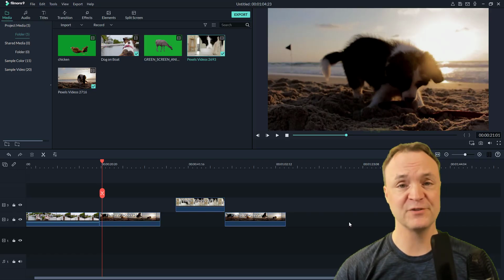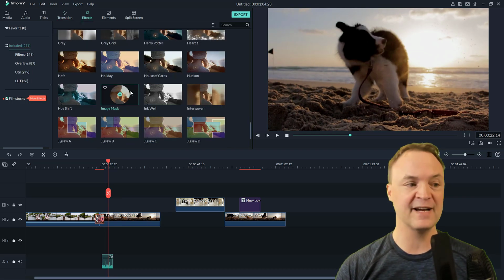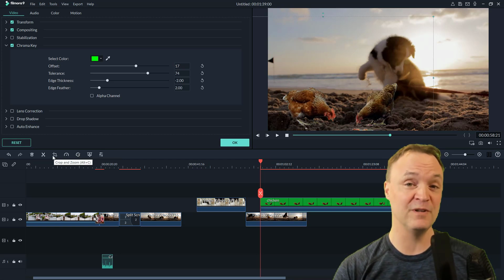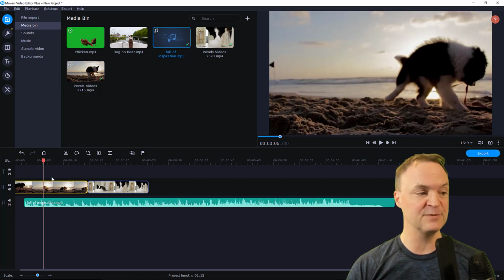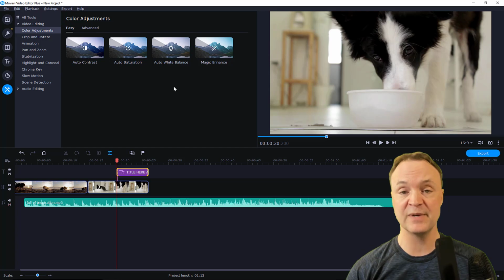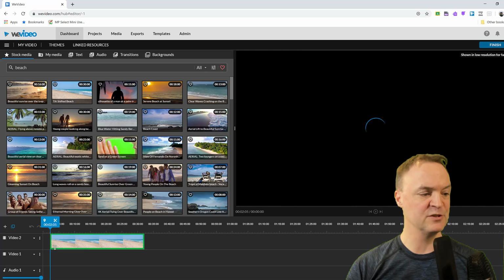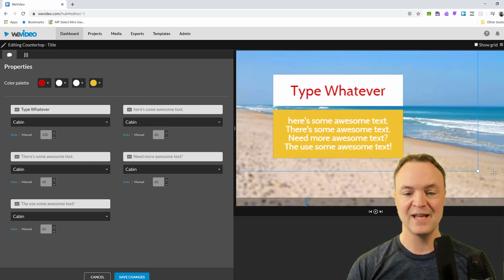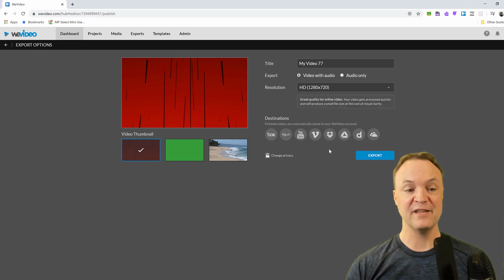3 Easiest Video Editors for YouTube Beginners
What are the easiest video editors for YouTube beginners in 2020? This video shows three of the best video editors to use if you are a beginner on YouTube. Don’t start with confusing software, start with video editing for beginners. All these video editors are available on Windows or Mac OS X.